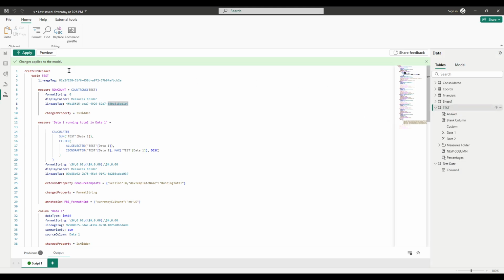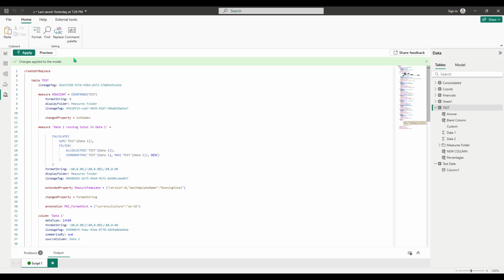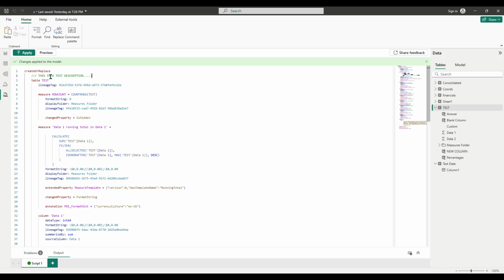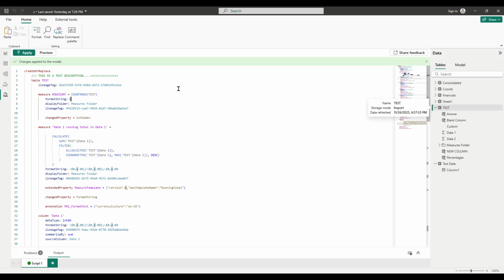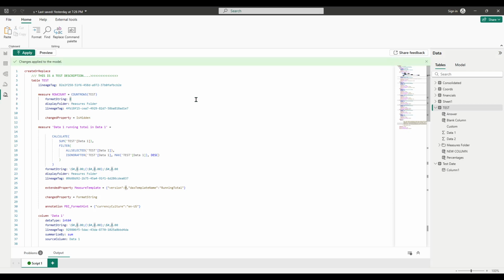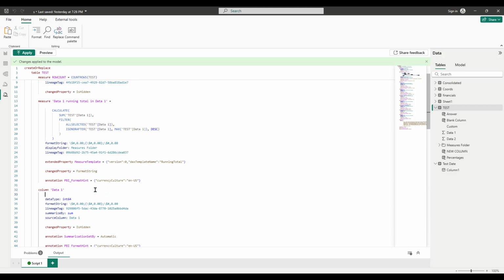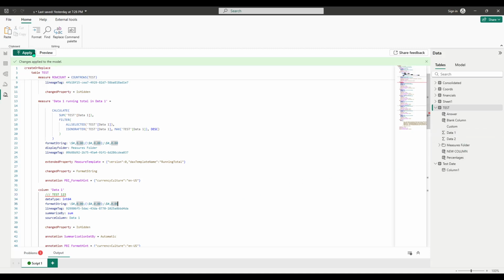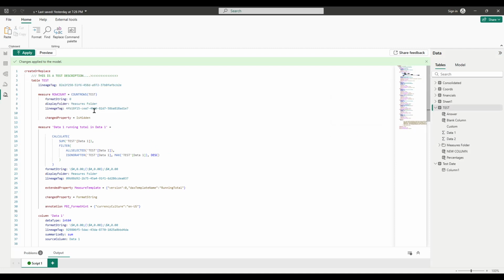How to Add Descriptions in the TMDL View in Power BI (2025 Step-by-Step Beginner Tutorial)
Learn how to add descriptions inside the TMDL view in Power BI! In this 2025 step-by-step tutorial, I’ll show you how to open the TMDL (Tabular Model Definition Language) view, add metadata descriptions to tables, columns, measures, and relationships, and keep your data model documented and easy to understand. Perfect for beginners who want cleaner, well-described Power BI models.

how to add description in tmdl view power bi, power bi tmdl tutorial 2025, add metadata descriptions power bi, document model in tmdl power bi, power bi data model comments, tmdl view explanation power bi, add description to measure power bi, annotate tables and columns power bi, beginner tmdl guide power bi, step by step tmdl description power bi, power bi model documentation tutorial